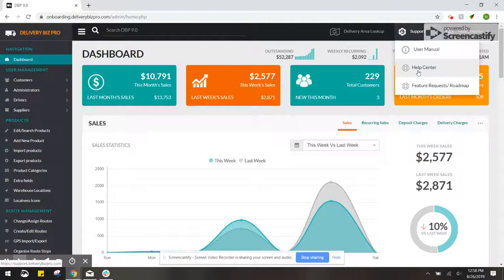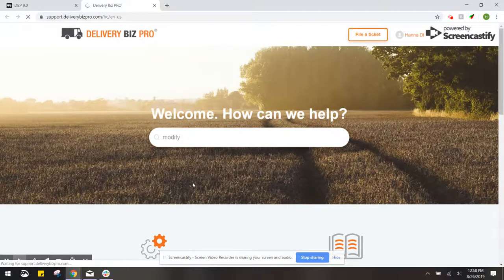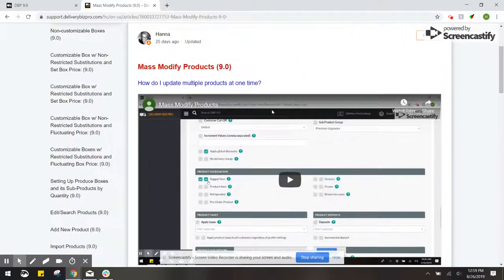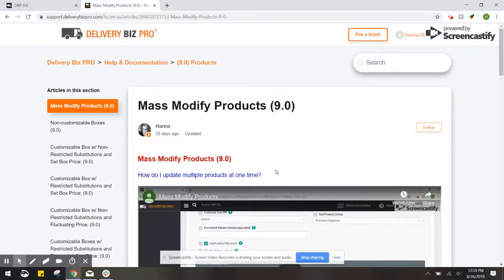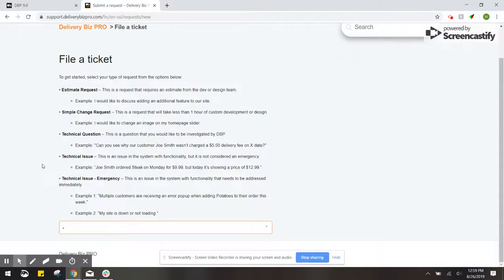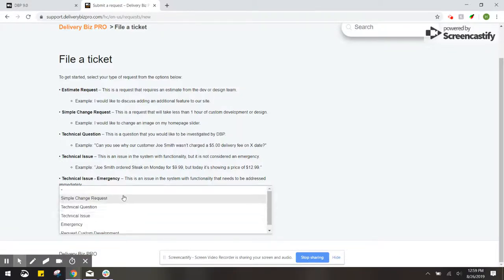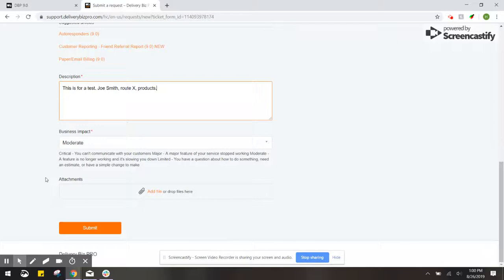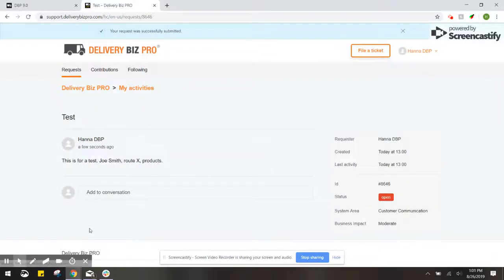Transitioning to Zendesk with Your Delivery Software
Our goal as your delivery management software is to help your business run smoothly. In this video, you will learn how to use Zendesk, your personal help center portal. This is where you will find all the information you need to know to get the most out of your home delivery software. You will also learn how to file a ticket to get direct and speedy support from our team. Learn more about Delivery Biz Pro by visiting